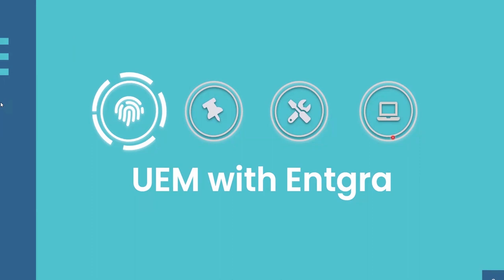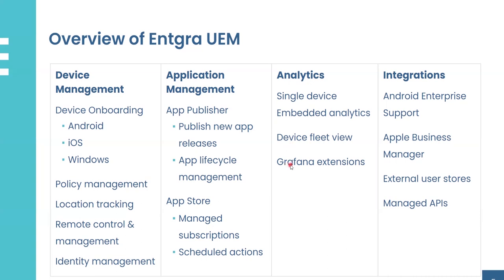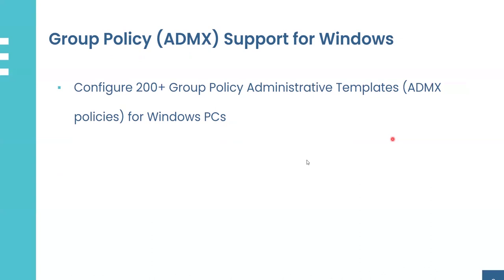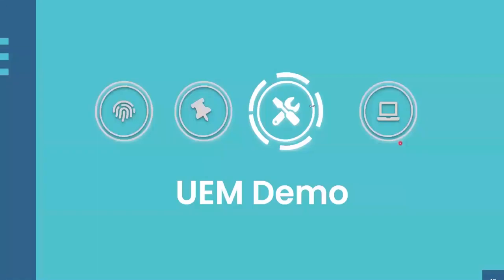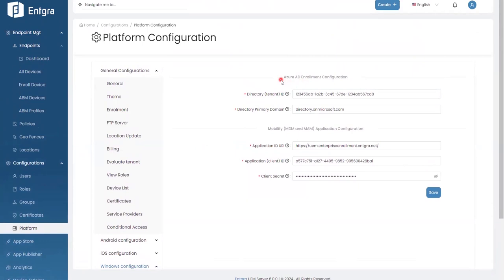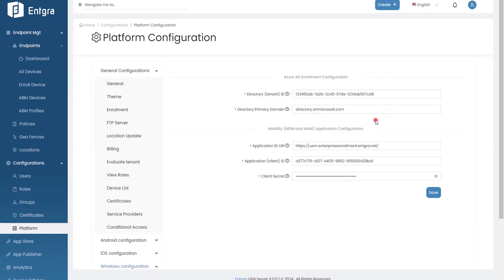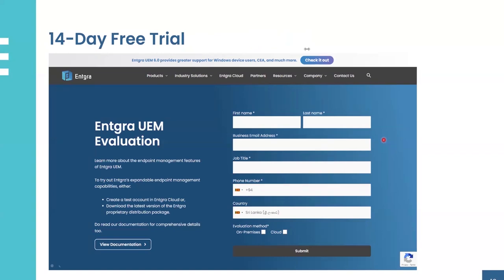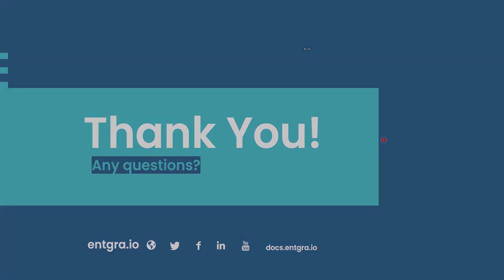Entgra UEM 6.0: Greater support for Windows device users, CEA, and other new features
We designed Entgra UEM 6.0 with Windows device users in mind. It enables seamless device enrollment in bulk with Windows Provisioning Packages (PPKG) and Microsoft Entra ID. Administrators can implement security settings and 200+ group policies on devices enrolled to the UEM server, similar to Active Directory (AD) environment group policy application.

for more details